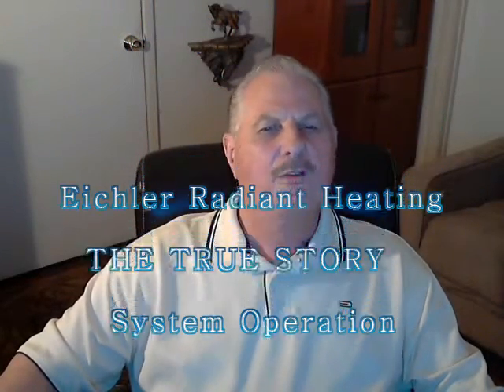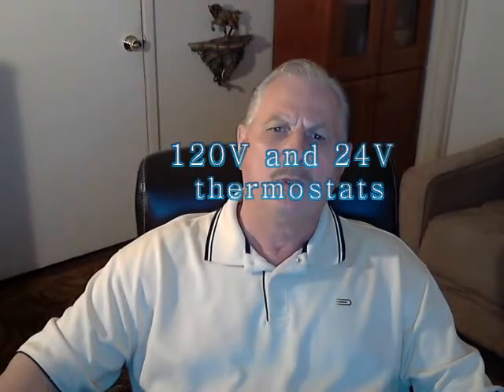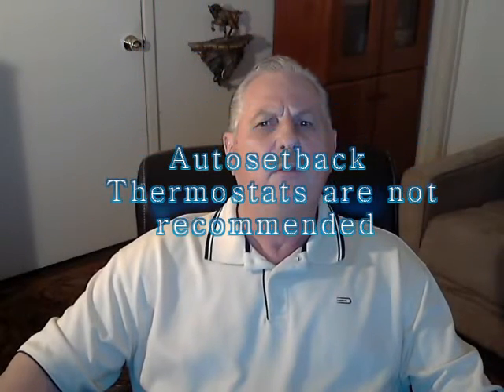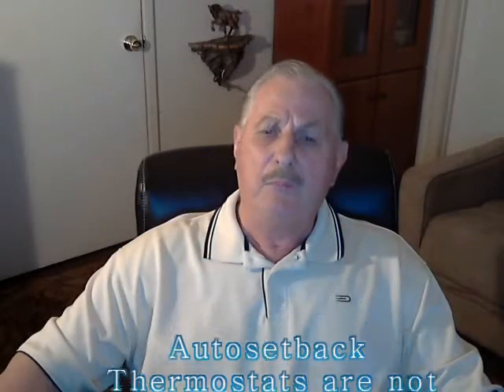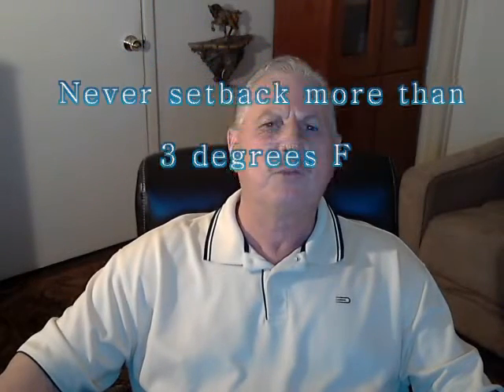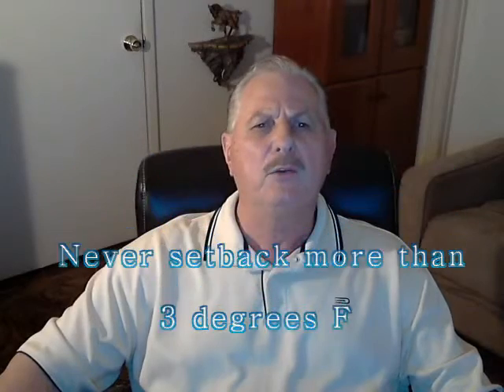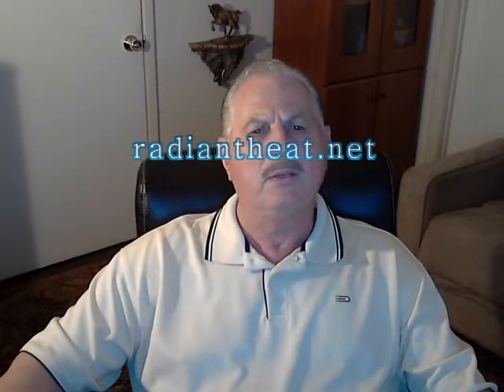Eichler Radiant Heat System Operation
How to operate the Eichler Radiant Heating System.  Tips on operating the system efficiently.  How to adjust the manifold and individual room temperatures.